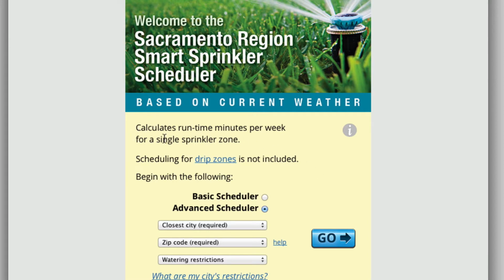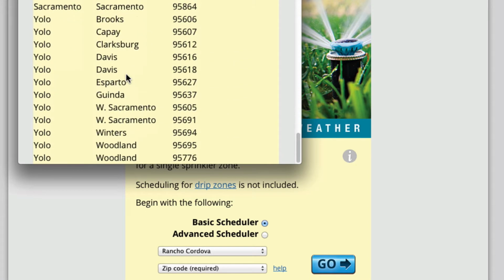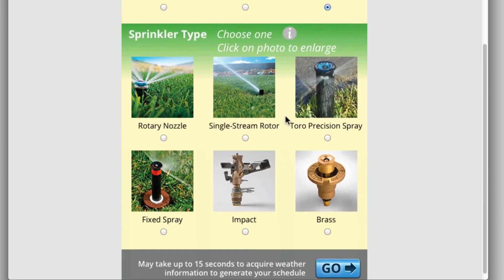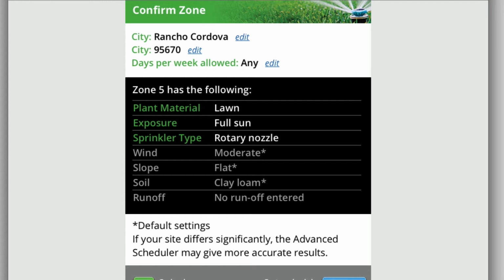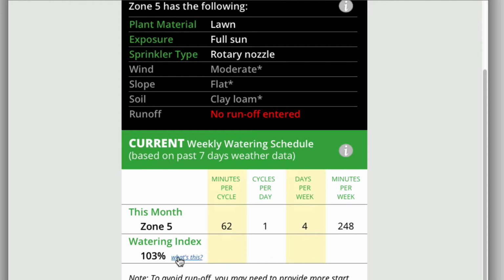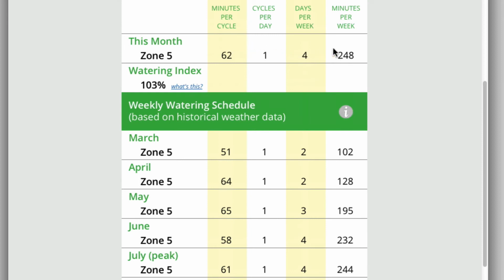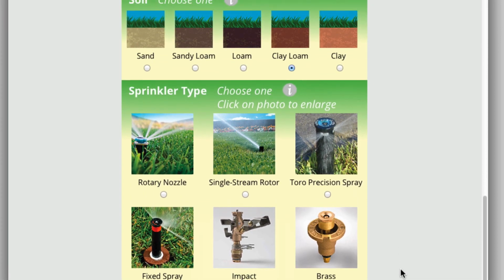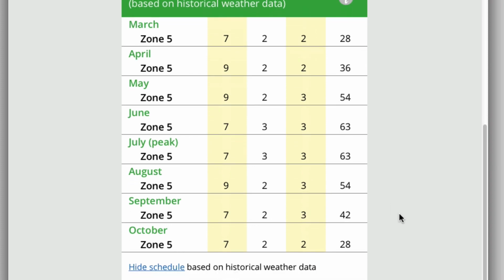Sprinkler Scheduling App Tour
Detailed tour of the Sacramento Region Sprinkler Scheduling App